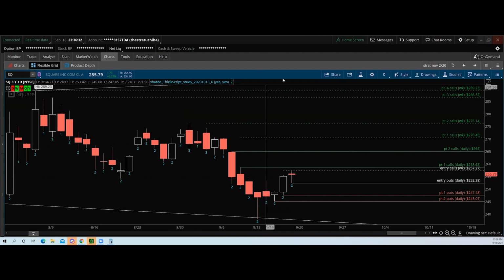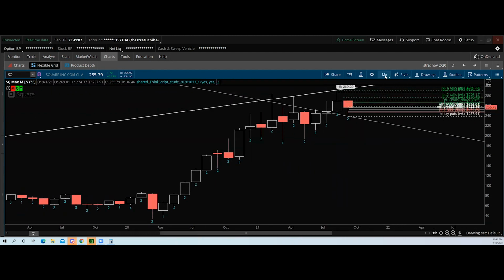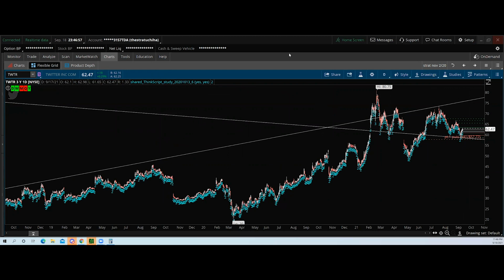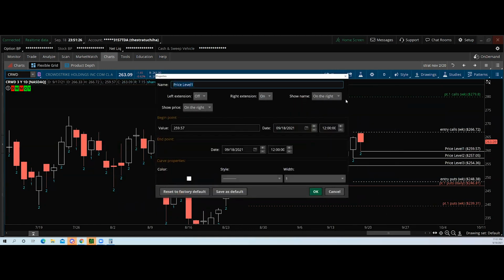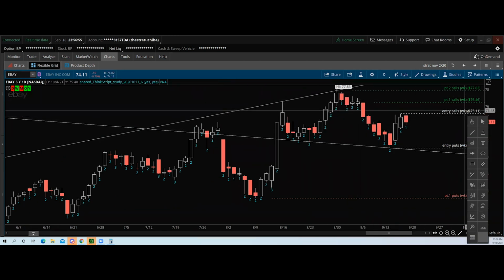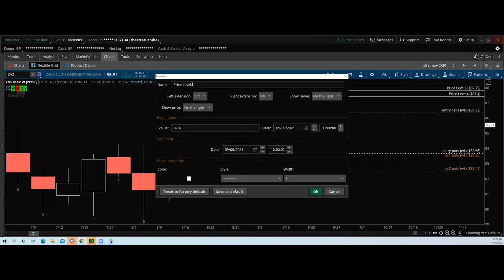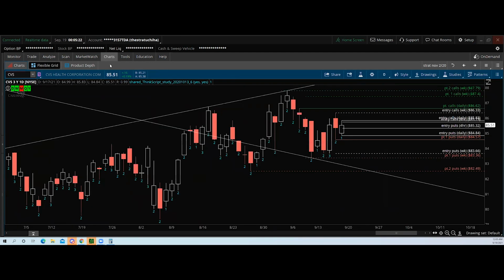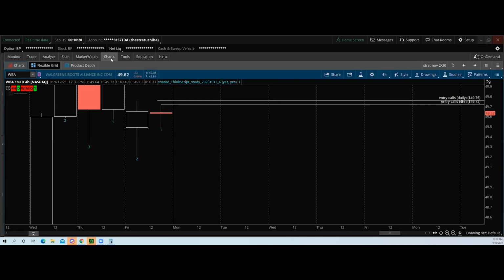Trade Ideas 9/19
Traders should be cautious about any and all stock/options recommendations and should consider the source of any advice on stock selection. Various factors, including personal ownership, may influence or factor into a stock analysis or opinion.

All traders are advised to conduct their own independent research into individual stocks before making a purchase decision. In addition, investors are advised that past stock performance is not indicative of future price action.

You should be aware of the risks involved in stock investing, and you use the material contained herein at your own risk. Neither TheStratuchiha nor any of his sponsors guarantee its accuracy or validity, nor are they responsible for any errors or omissions which may have occurred. The analysis, ratings, and/or recommendations made by TheStratuchiha, and/or any of its sponsors do not provide, imply, or otherwise constitute a guarantee of performance.

TheStratuchiha bases opinions on price action, if any, embodying a unique system of stock analysis. Accuracy and completeness cannot be guaranteed. Users should be aware of the risks involved in stock investments. It should not be assumed that future results will be profitable or will equal past performance, real, indicated or implied.

TheStratuchiha does not accept liability for your use of the information gathered while trading. This channel is provided on an “as is” and “as available” basis, without any representations warranties or conditions of any kind.